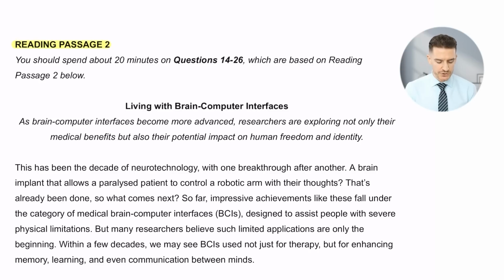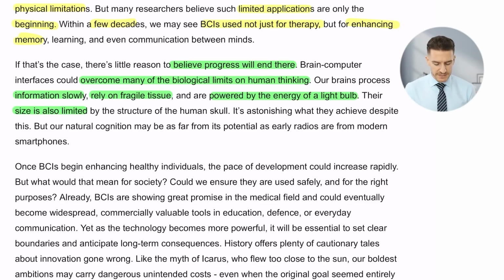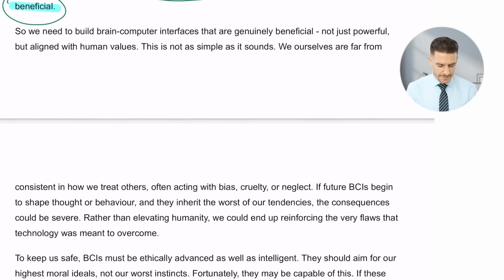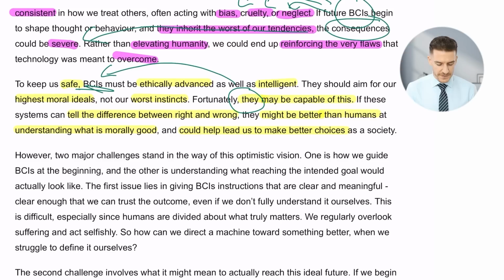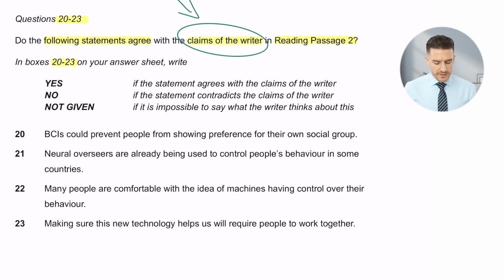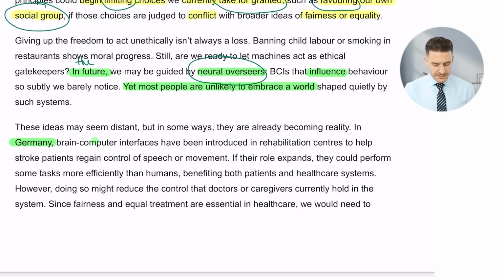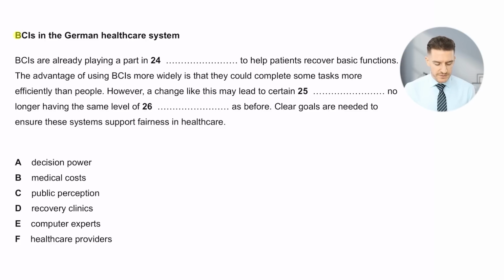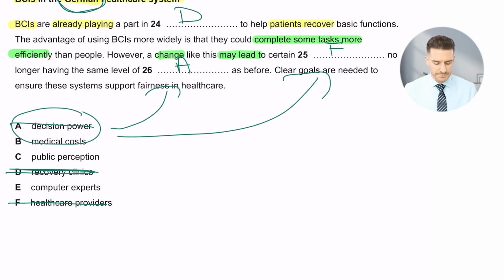IELTS Academic Reading Practice Test 2: Passage 2 (Full Strategy & Answers)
📌 TIMESTAMPS
00:00 Introduction
00:12 Reading Passage 2
00:43 Multiple Choice Questions
01:10 Question 14
04:26 Question 15
06:57 Question 16
09:57 Question 17
12:55 Question 18
16:25 Question 19
20:28 Yes/No/Not Given Questions
21:31 Question 20
24:25 Question 21
27:01 Question 22
28:11 Question 23
30:12 Summary Completion Questions
31:27 Question 24
32:55 Questions 25 and 26

Get ready for band 7+ in IELTS Reading with this full Academic Reading Practice Test (Passage 2) with answers! In this lesson, we go step-by-step through the passage, explaining how to find answers quickly and avoid common mistakes. You’ll learn effective strategies for answering Multiple Choice Questions, Yes/No/Not Given Questions and Summary Completion Questions.